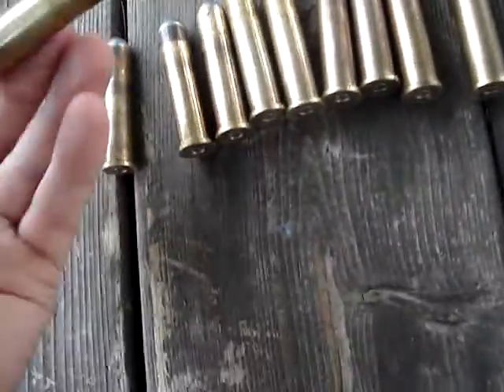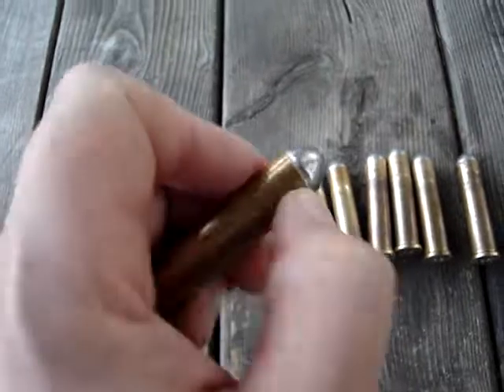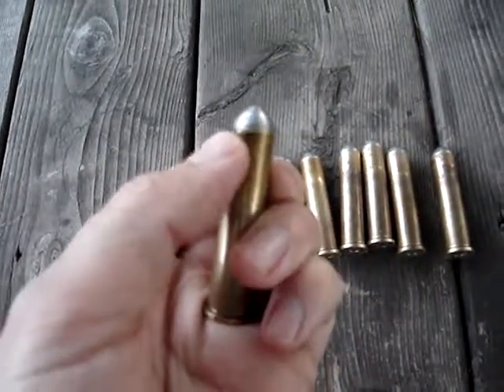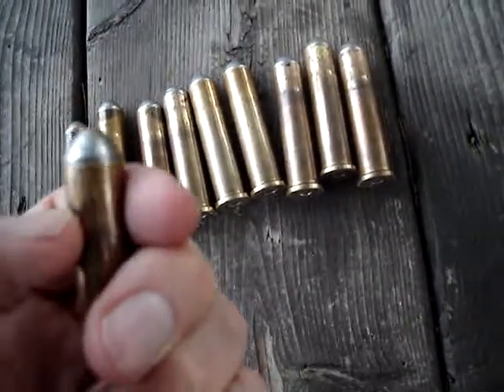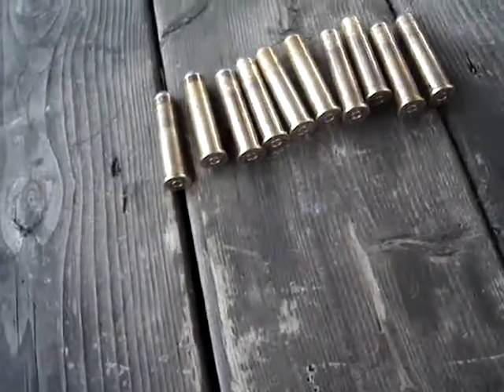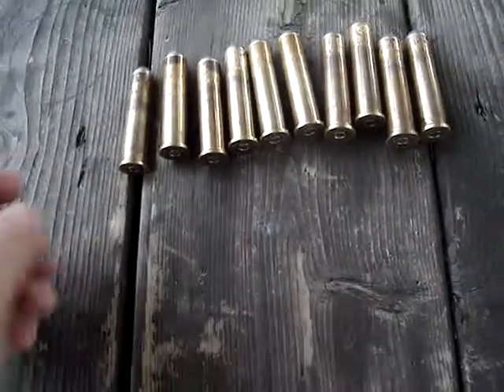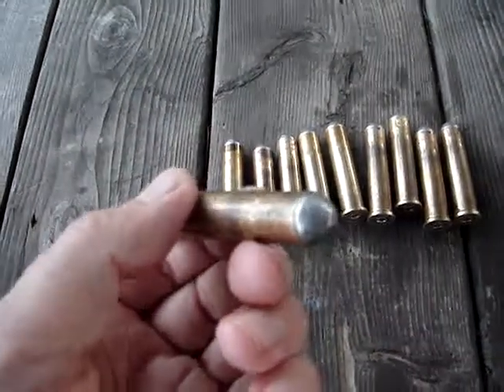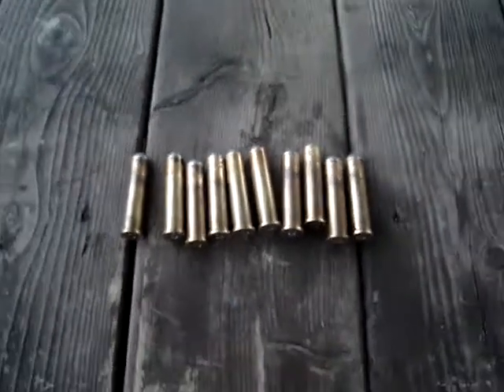Trail Boss 11.7x51R Danish Loads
Stuck a few trail boss/collar button loads together today :)